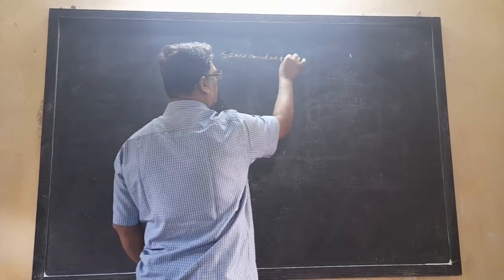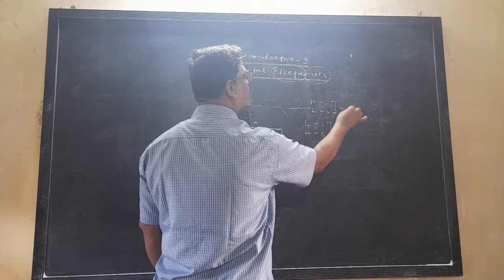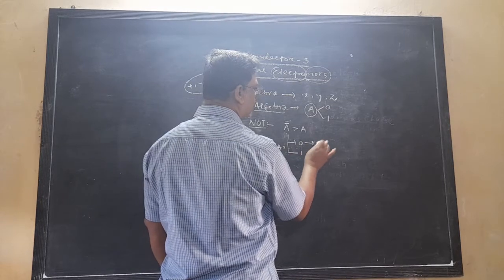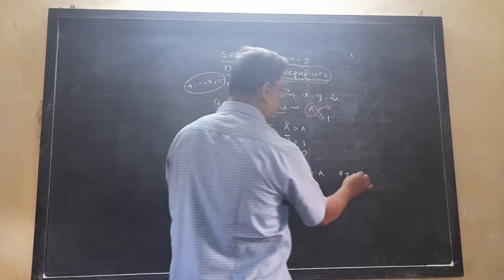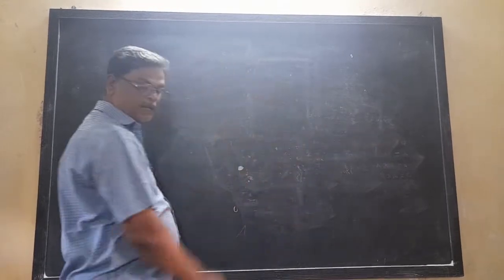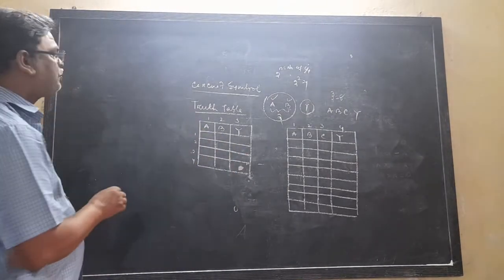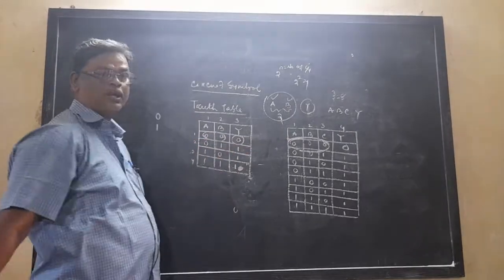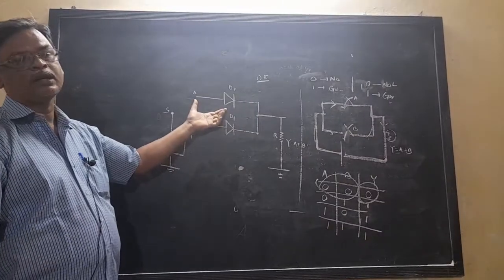Physics 2nd year